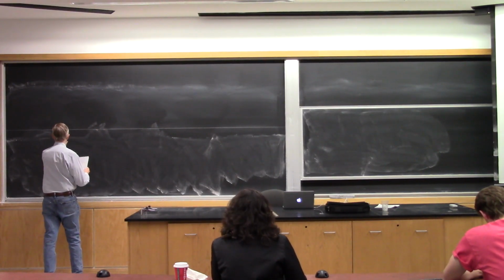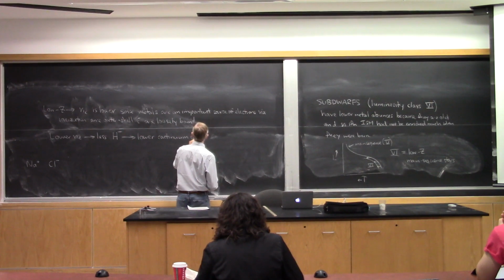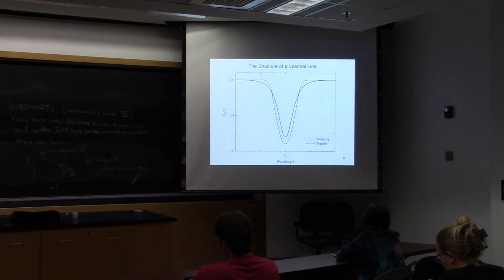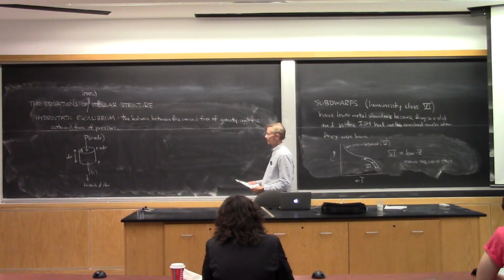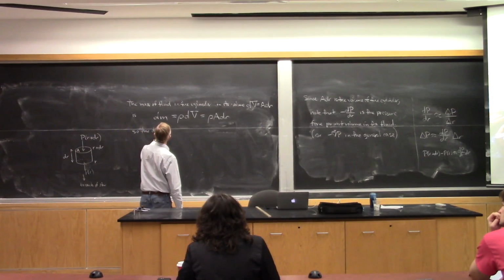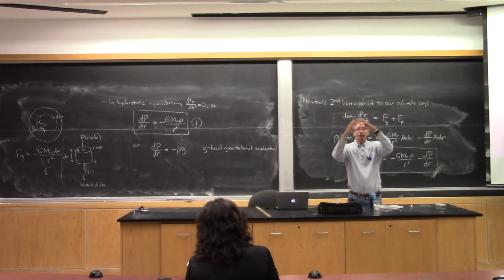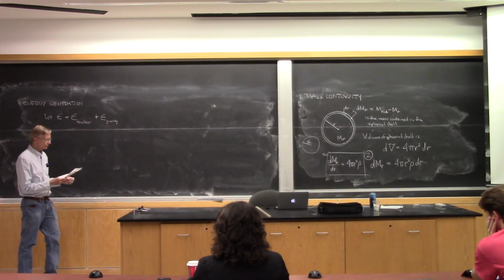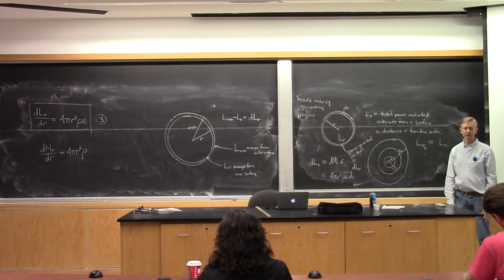ASTR 310 2025 Nov 17